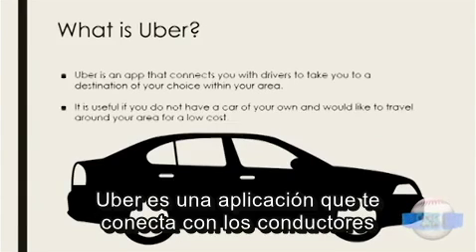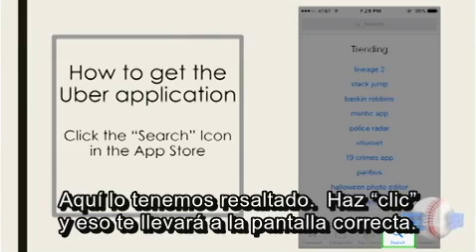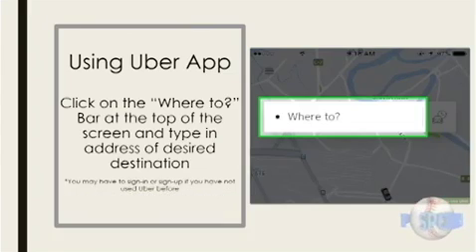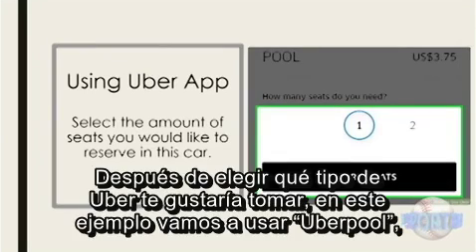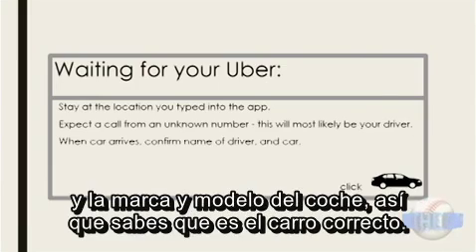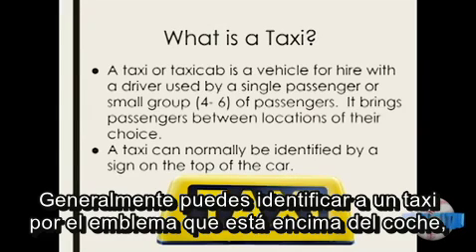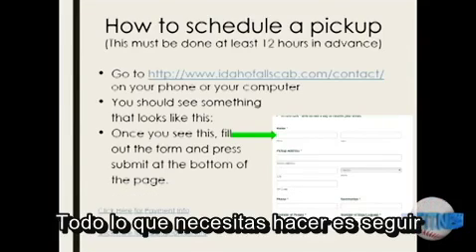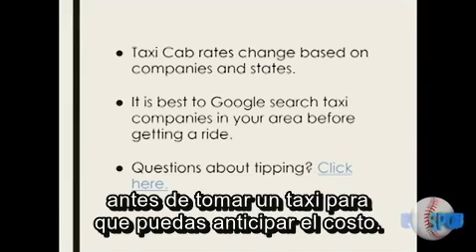How to use Uber and Taxis (Subtitulado)